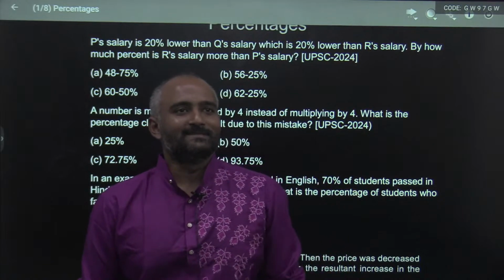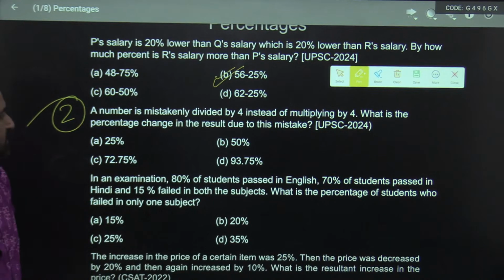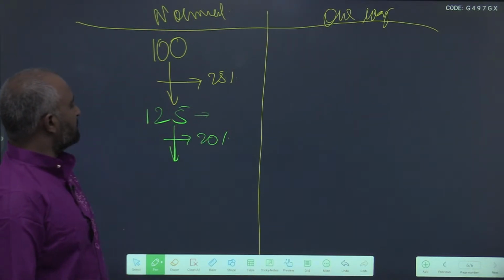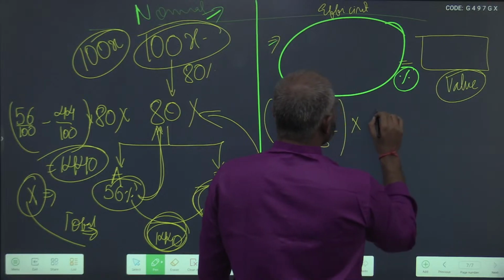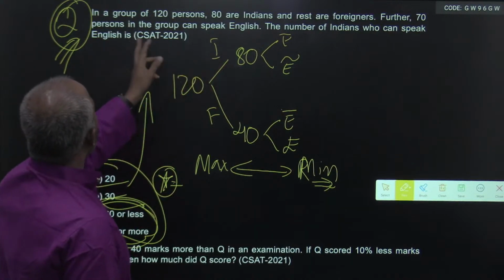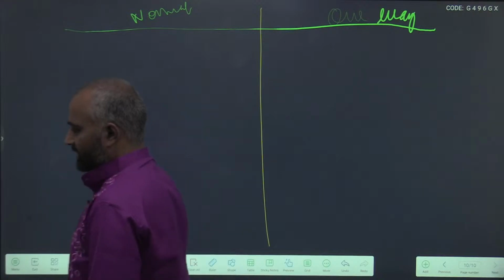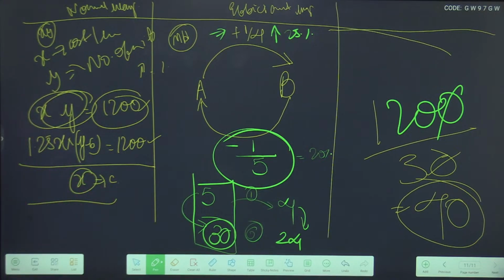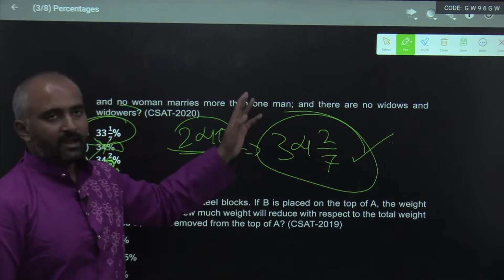CSAT 2025 (Class 2) By Bhargva Sir | Vijetha IAS Academy